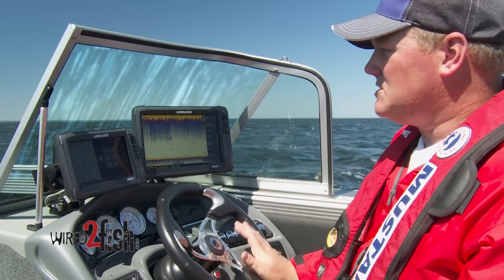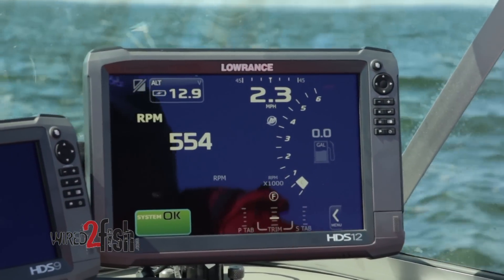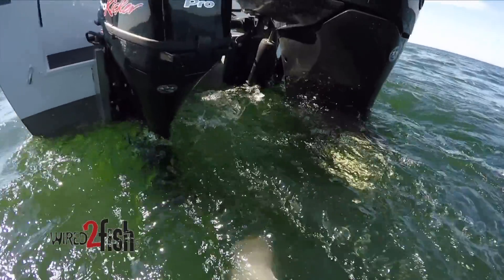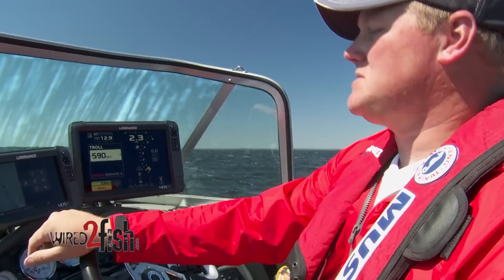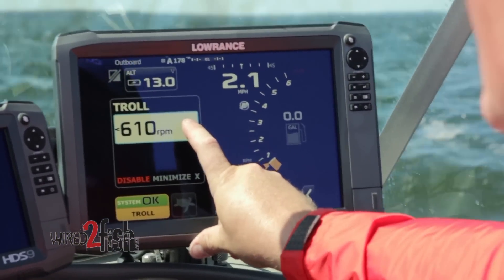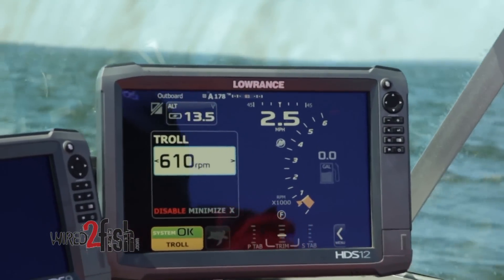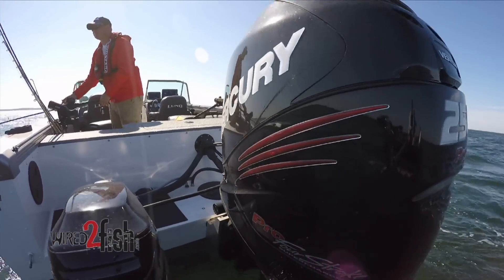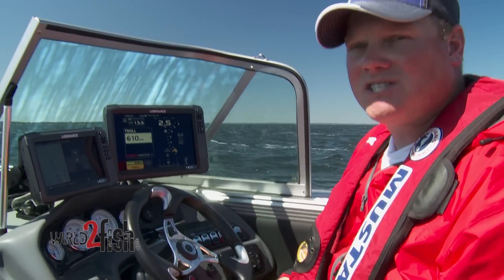Hands-Free Outboard Control with Mercury VesselView and Lowrance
Chris Meyer from Lowrance walks us through how to use Mercury VesselView in conduction with your Lowrance electronics to automatically control your outboard motor at predetermined RPMs and course headings.